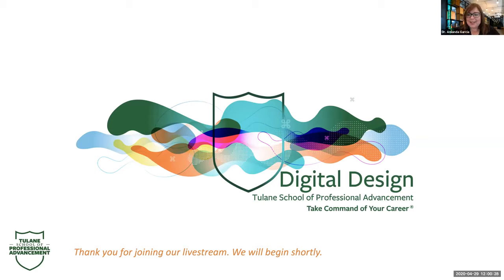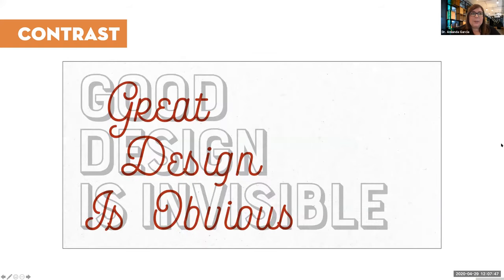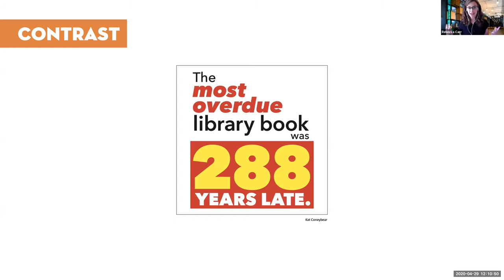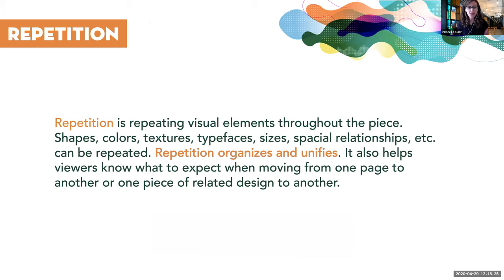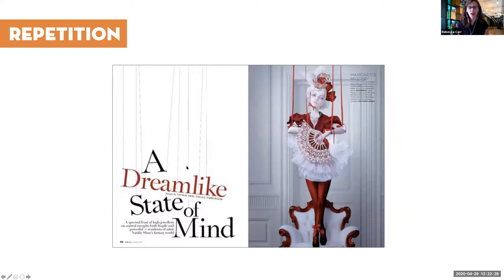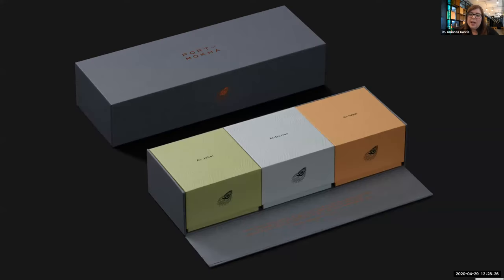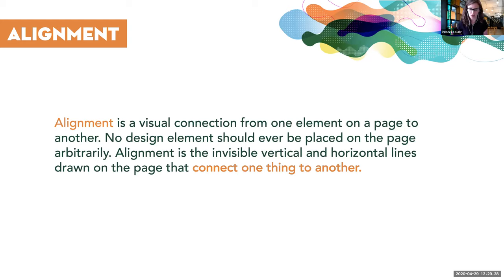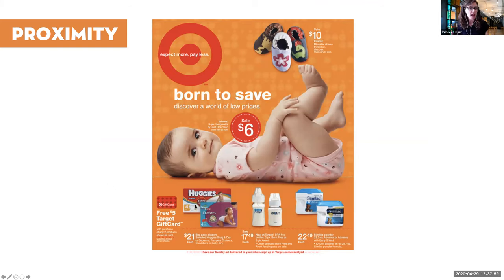Four Basic Design Principles to Live By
Join Tulane SoPA’s award-winning Digital Design program, faculty, and alumni for a weekly 1-hour free “Design Lagniappe Series.” Learn design tips and tricks, Adobe Illustrator and Photoshop basics, interactive techniques using Adobe XD, how to use type to elevate your message, and iPad ProCreate basics among others.